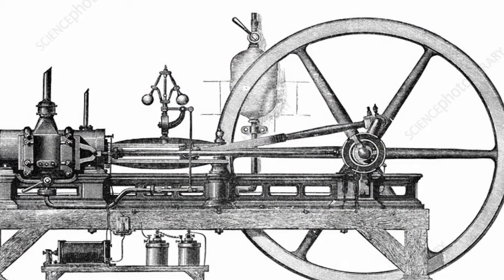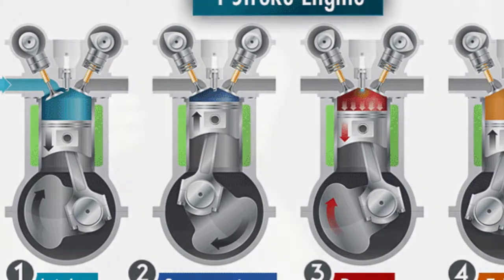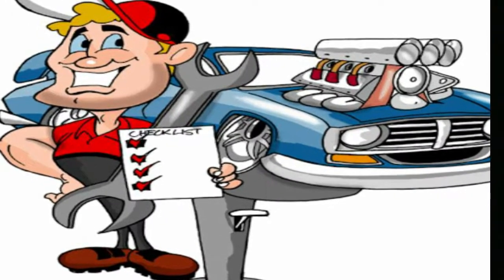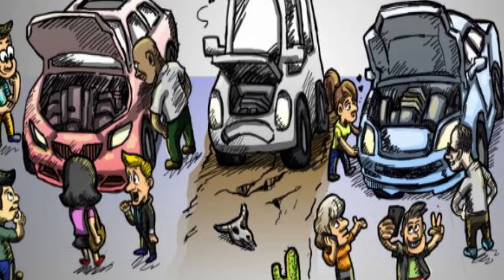Spark plugs and glow plugs why spark plugs are not used in diesel engines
Why We need spark plugs and glow plugs in our engines.
Really Important!!

The Better way to buy or sell your car